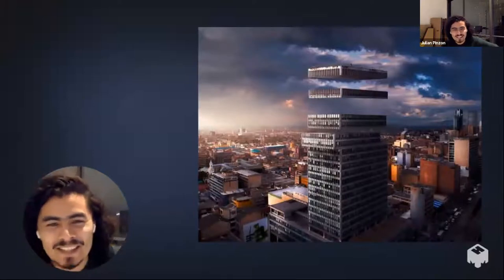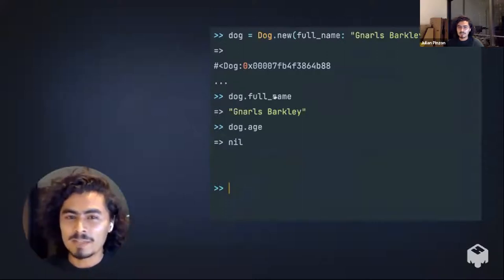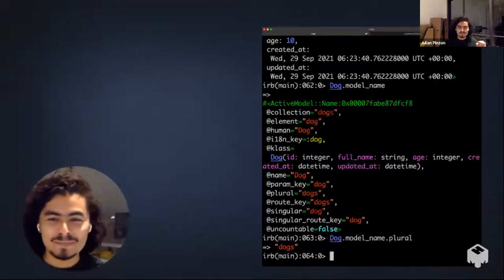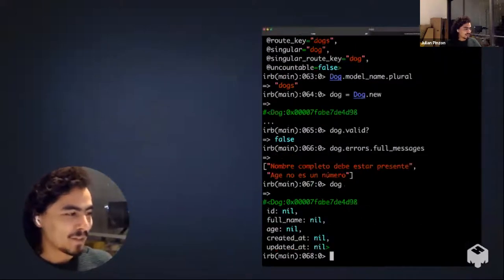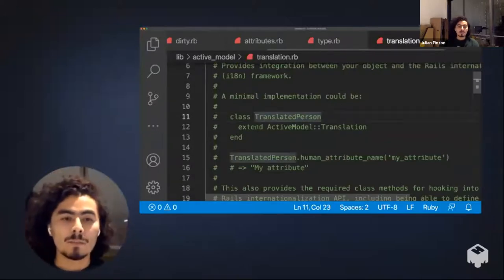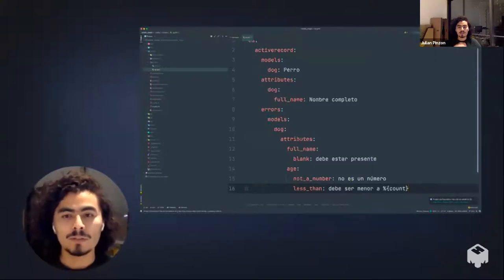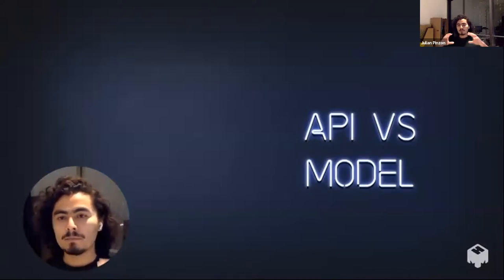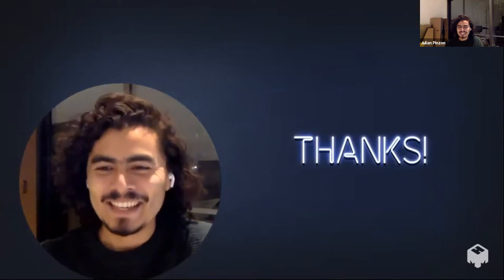7+ ActiveModel Magic Tricks You Didn't Know About - Julian Pinzon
Julian reveals to us how some of the Rails magic works by diving into the activeModel gem and related modules. Whilst doing so, he unearth 7+ tricks that you can also use to make your code better and explains the one thing that single-handedly made him a better developer